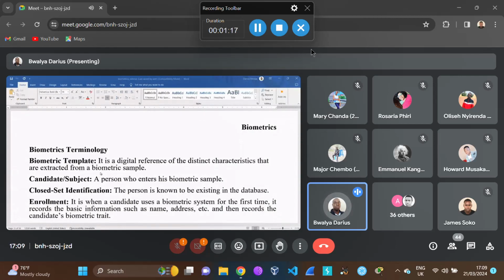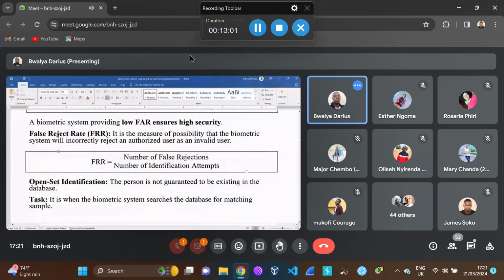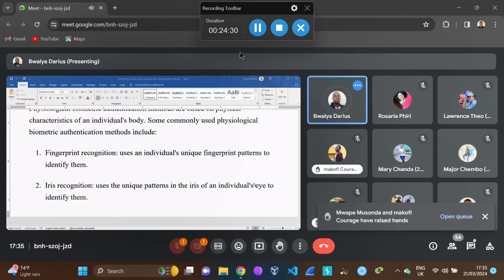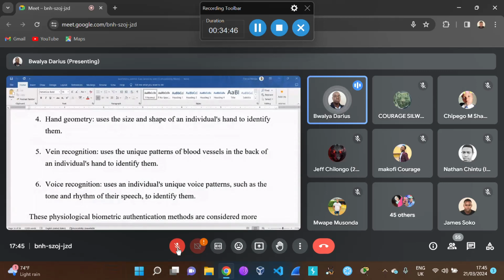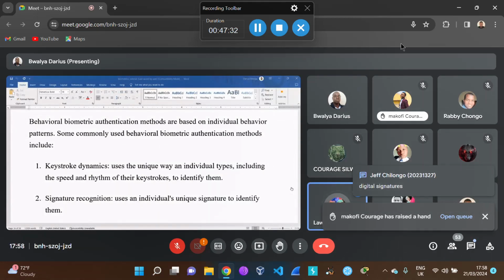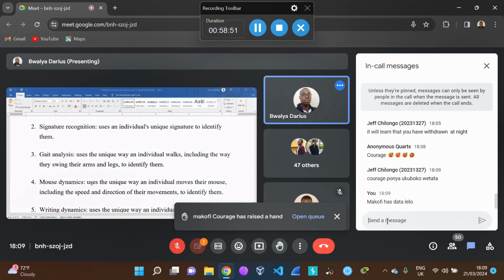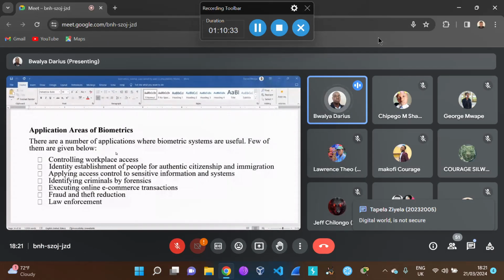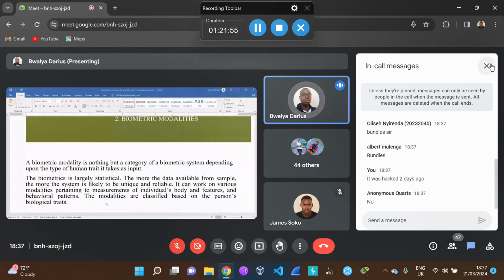Biometric Security (CYS215) - Types of Biometrics & Their Application (Class 3) [KMU]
Welcome to the Introduction to Biometric Security.

Credits
Lecture by Mr. Bwalya Darius